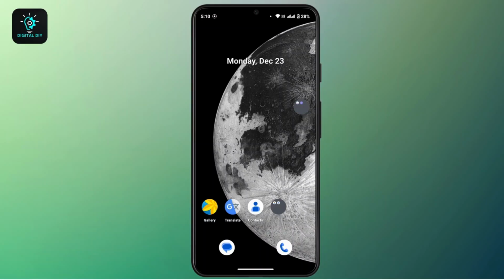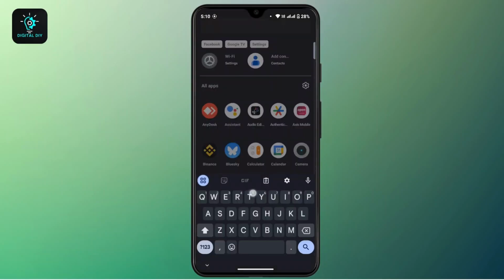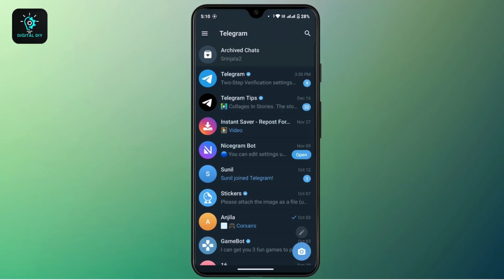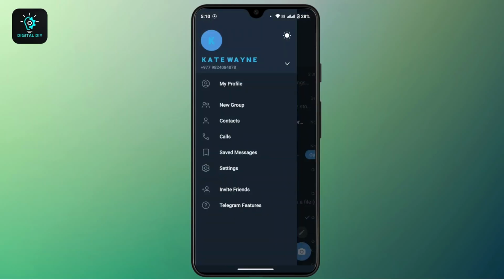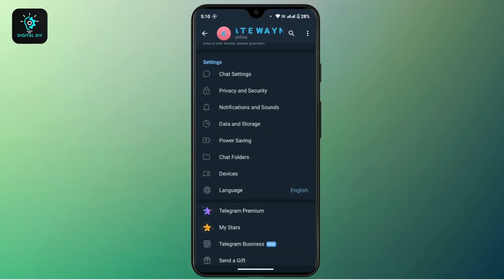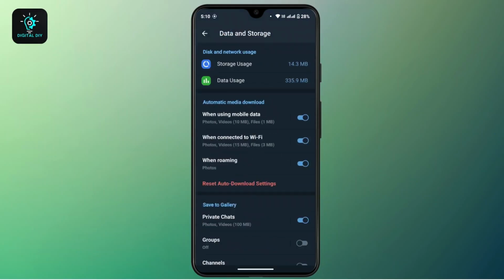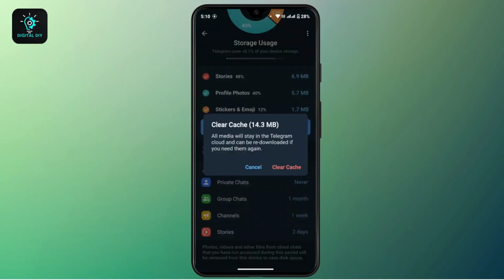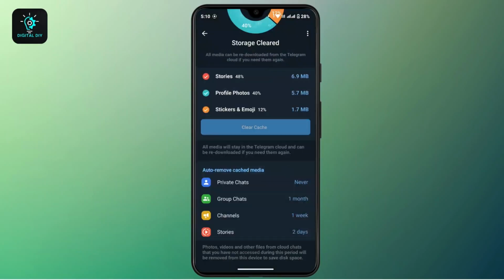How to Fix Telegram Bot not Working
In this tutorial, Kate explains how to fix the issue of Telegram bots not working. If you're facing problems with bots on Telegram, this step-by-step guide will show you how to troubleshoot the issue. From checking your internet connection to clearing cache in the settings, these simple fixes can help restore functionality. Watch the video to learn how to get your Telegram bots working again.

Chapters:
00:00:00 - Introduction
Kate introduces the tutorial and the issue of Telegram bots not working.

00:00:10 - Check Internet Connection
Ensure your internet connection is stable to rule out connectivity issues.

00:00:20 - Restart Telegram App
Close and restart the Telegram app to fix temporary glitches.

00:00:30 - Open Telegram Settings
Access settings by tapping on the three lines at the top left corner.

00:00:40 - Navigate to Data and Storage
Go to "Data and Storage" in the settings menu.

00:00:50 - Clear Cache
Clear the cache to remove any glitches or bugs affecting the bot.

00:01:00 - Verify Bot Functionality
After clearing the cache, your bot should work properly.

00:01:10 - Conclusion